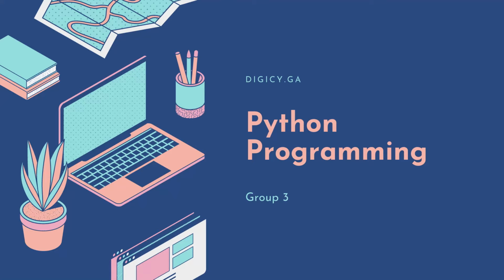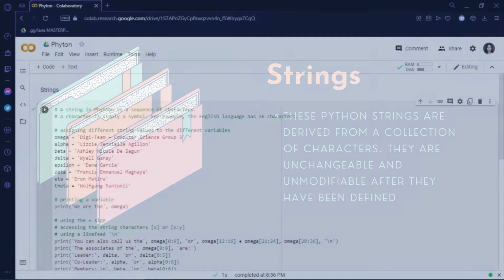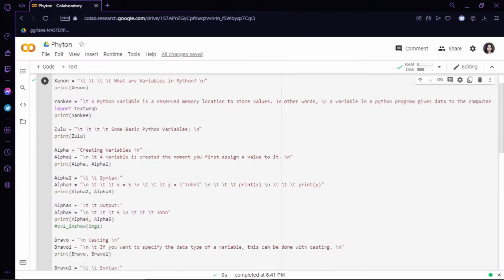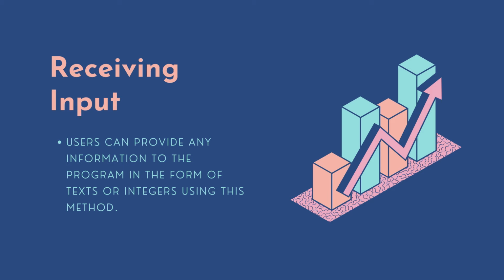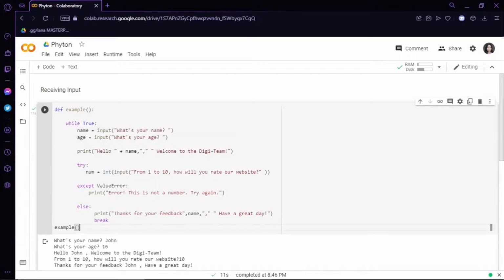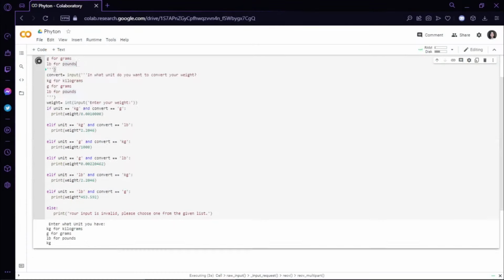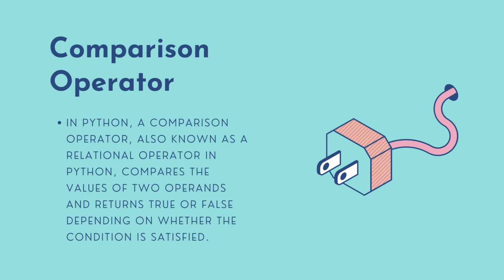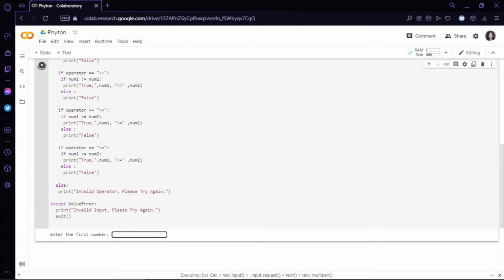Python Programming 101 (Data Elements in Python)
Hi guys, Eron Hey here! Welcome to Python Programming 101! In today’s video, we will be executing arbitrary python codes, specifically 5 data elements in python using Google Colaboratory.